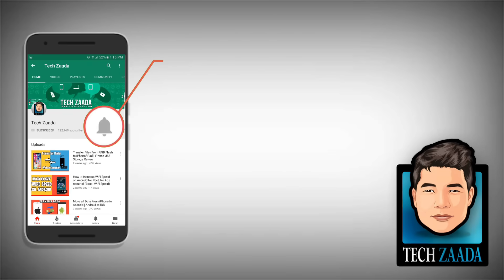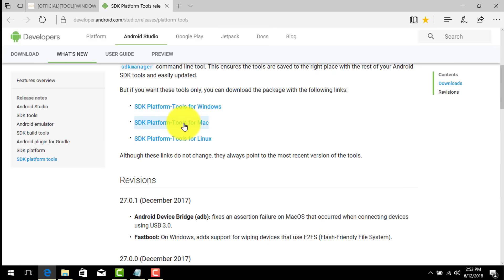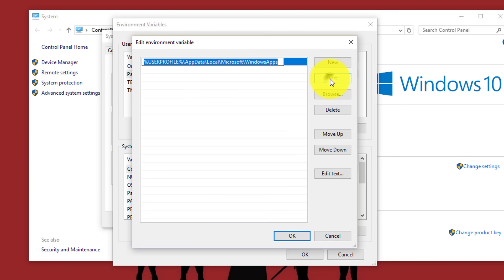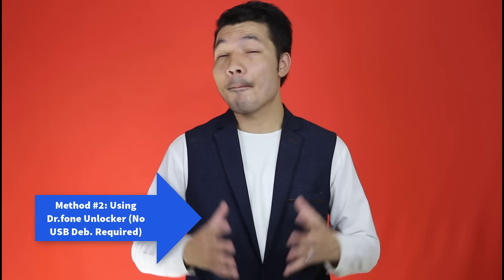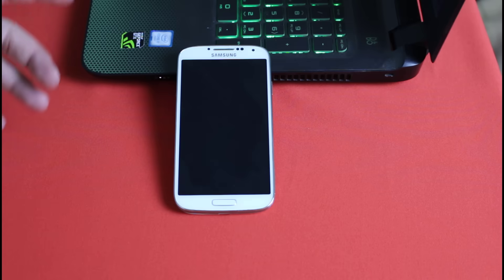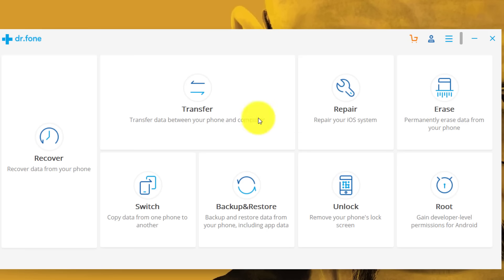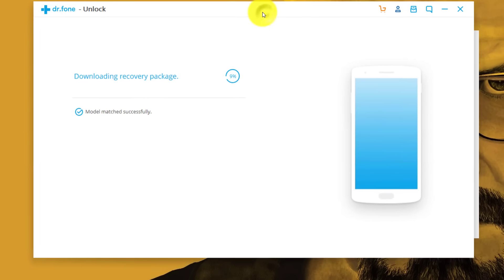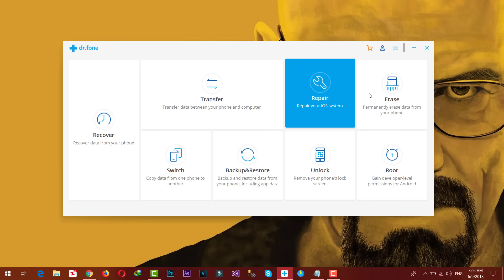UNLOCK Android PATTERN WITHOUT LOSING DATA - 2 easy tips!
Learn How to Unlock Pattern Lock on Android without Reset using these 2 methods.
#2. Using ADB or SDK.

In this video, we're going to share 2 easy tips that will help you remove Android forgotten pattern without data loss. With these tips, you'll be able to unlock your Android phone password without any problems!

If you've ever had difficulty unlocking your Android phone's forgotten pattern, then this video is for you! We'll show you how to remove the pattern without any data loss, and keep your phone safe and secure in the process!
Following methods are used to Unlock Android Pattern Without Factory Reset.

Method #1: Using Android SDK Tools or ADB.

RM /DATA/SYSTEM/GESTURE.KEY (removes pattern)

RM /DATA/SYSTEM/PASSWORD.KEY (removes pin or password)

Method #2: Unlock Pattern With No USB Debugging using Dr.Fone Android Lock Screen Removal.

thanks.

SUGGESTED VIDEOS

3 Ways to Create an App without coding skill (make an app for iOS and Android)